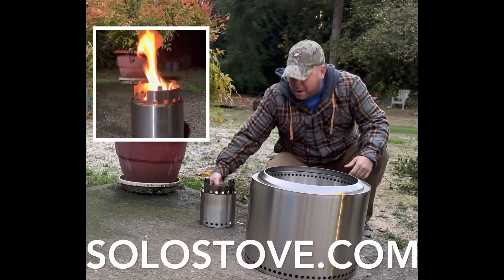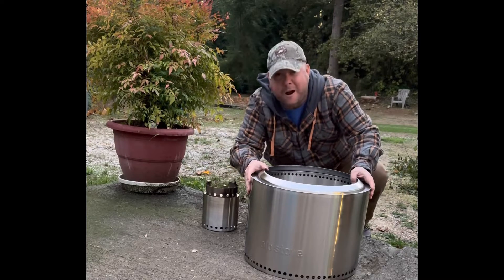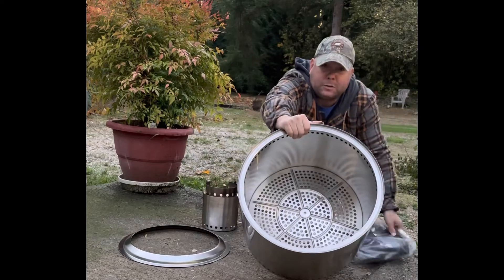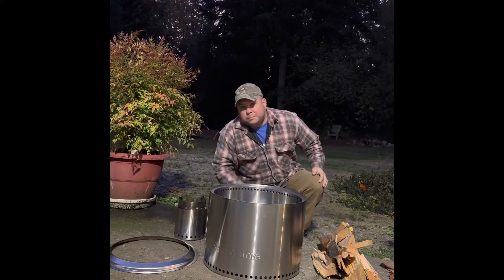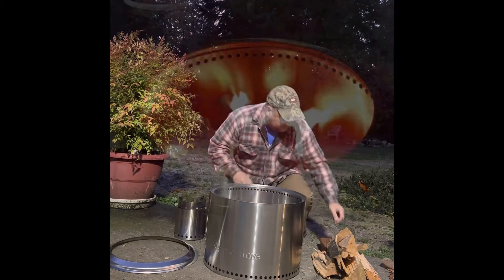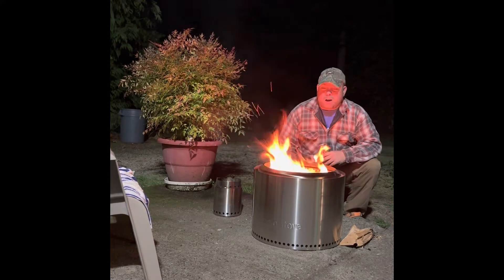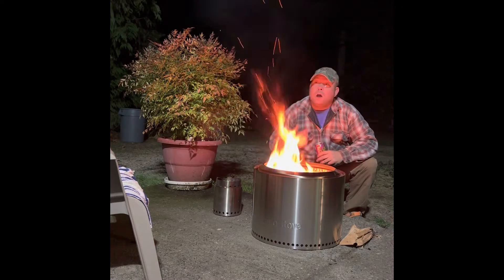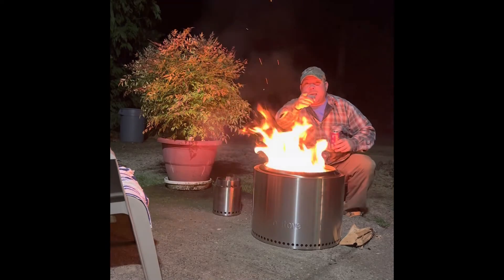Solo Stove Bonfire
Testing out the new solo stove, bonfire edition.